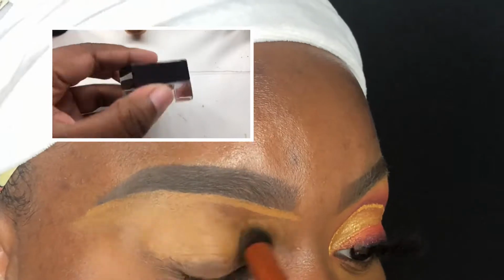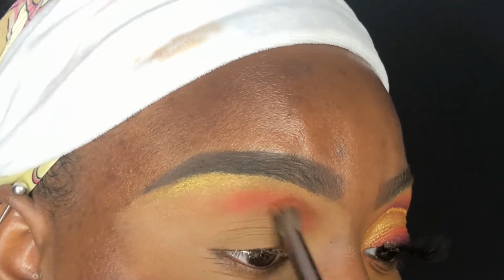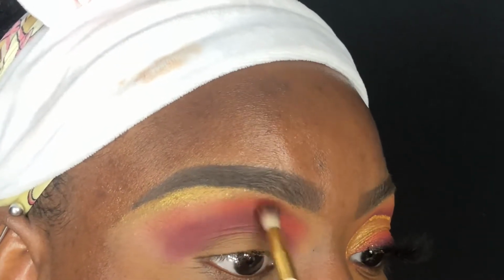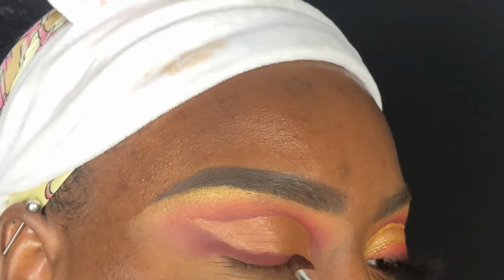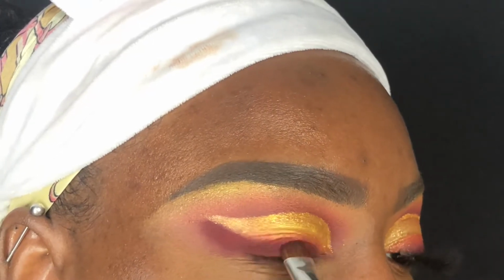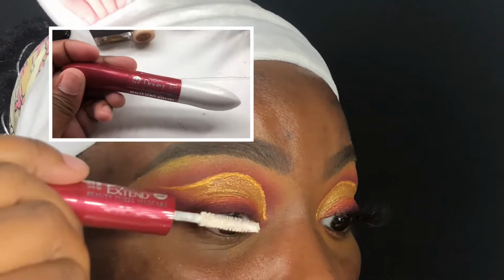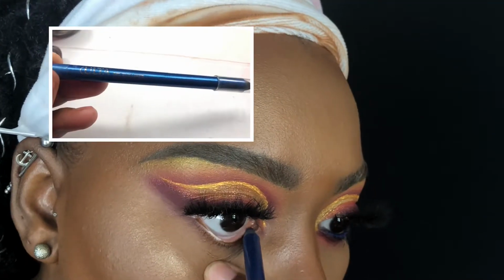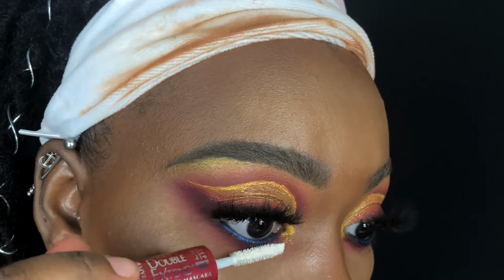Blazing Gold & Orange Cut-Crease Eyeshadow Tutorial | ft. Huda Beauty ‘Neon Orange Obsessions’ | WOC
Hey Dudes and Dudettes, follow along with me to learn how to do this look ^__^

Products Mentioned in the Video :

Fiona Stiles Full Cover Perfect Finish Concealer ‘10’
Coty Airspun ‘Translucent Extra Coverage’ Setting Powder
Huda Beauty ‘Neon Orange Obsessions’ Eyeshadow Palette
TheMakeupShack ‘Nightfall’ Eyeshadow Palette
Wet n Wild ‘Gilded Wings’ Liquid Liner
Loreal ‘Double Extend’ Mascara
Ulta Beauty ’Starry Night’ Gel Eyeliner

(Highlighters mentioned in the video : Makeup Revolution ‘Luminous Gold’ Liquid Highlighter, Morphe ‘Showmance’, and StarCrushedMinerals ‘Honey Buns’)

Brushes used :

BH Cosmetics #4 (‘Studded Elegance’ Brush Set)
BH V5 Blending Brush
Elf Fluffy Crease Brush
BH Cosmetics #8 (‘Studded Elegance’ Brush Set)
Artist Loft #2 Brush
Ulta Eyeshadow Brush
Elf Smudge Brush
Morphe M156
Wet n Wild Smudge Brush

Oh, yeah, turn on your notifications too! See ya soon! =)

SONG -  Reflections by Disco’s Over ft. Lokka Vox